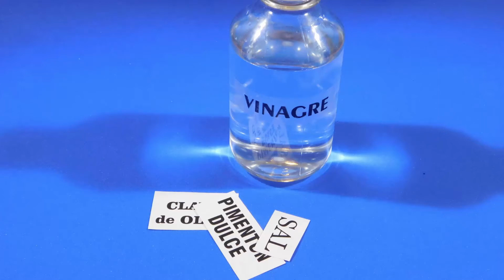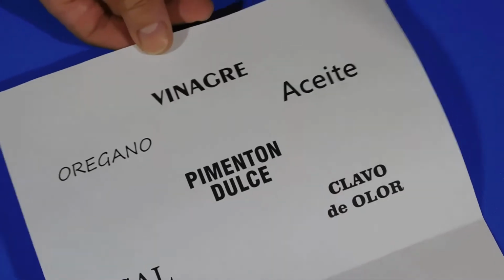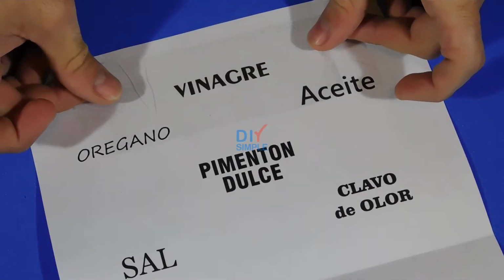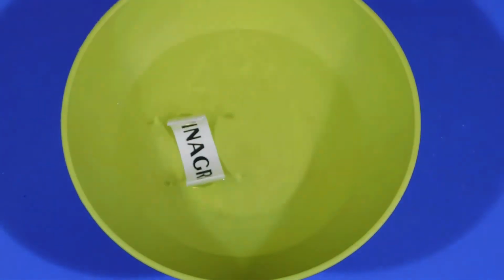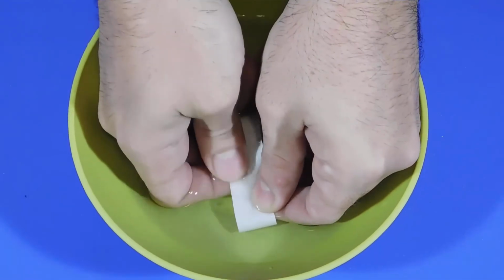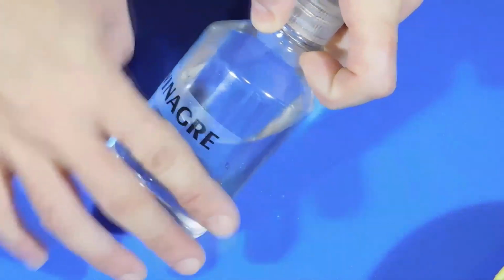How to LABEL JARS ⊳ Transparent jar labels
We teach you a trick to label glass or plastic jars and label with messages of all kinds, ideal for organizing condiments or keeping small things with everything perfectly marked.

For this task we will only need the bottle to be labeled and the text we want on a printed sheet. Follow these steps and learn how to make labels for jars with messages.